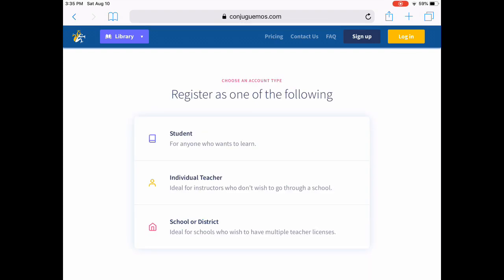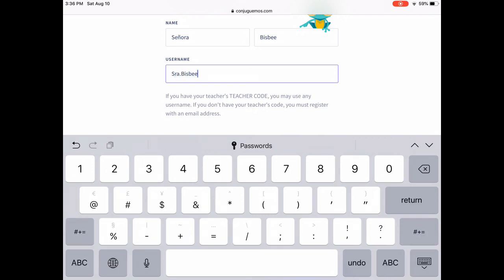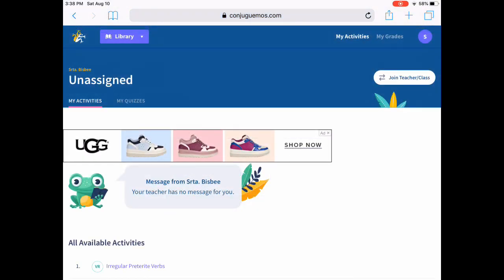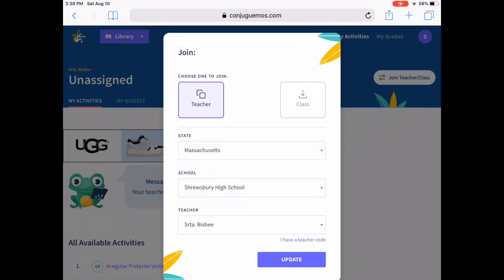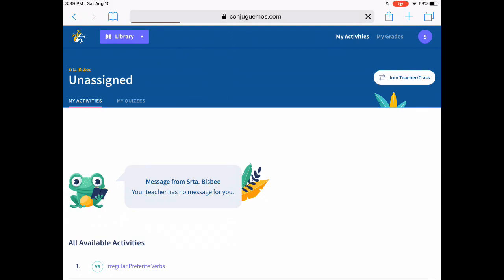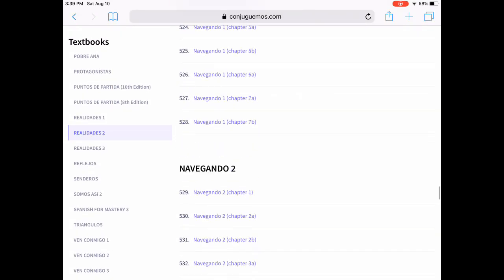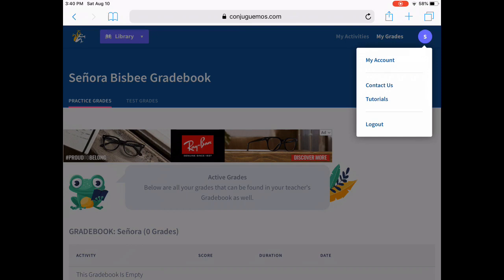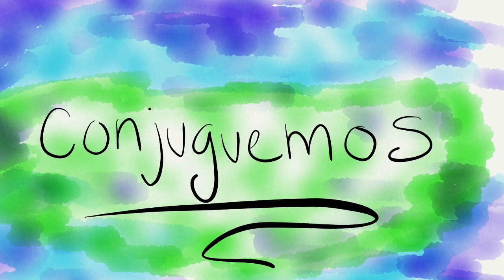Conjuguemos Tutorial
How to sign up for a Conjuguemos account and basic navigation of the site for my students.